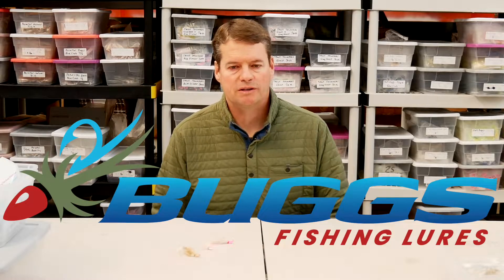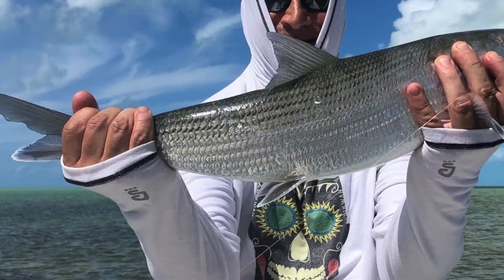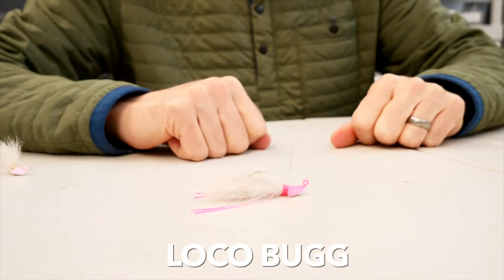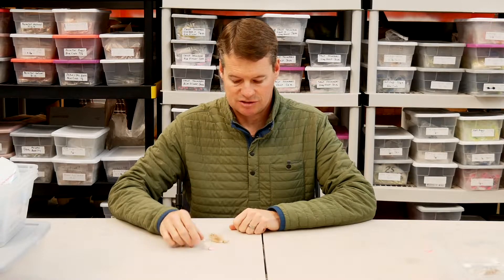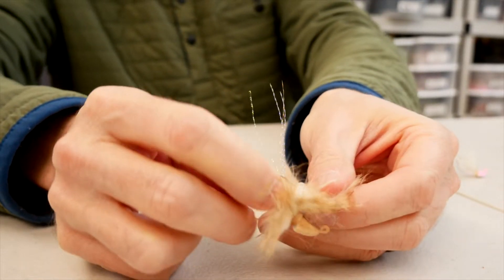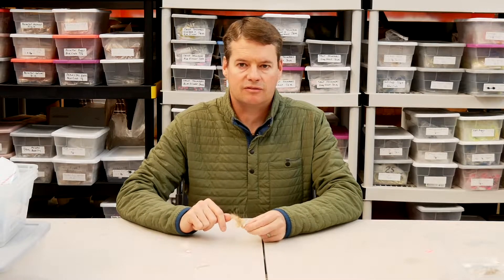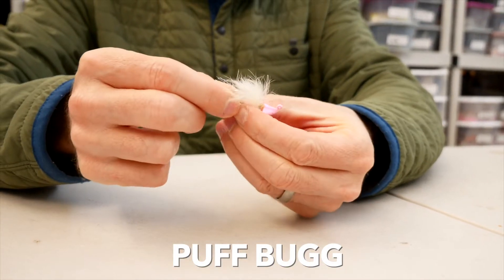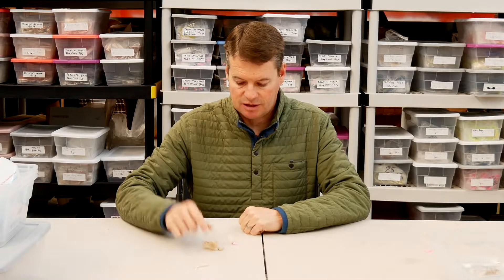How CATCH a BONEFISH TIP! (Buggs Fishing Lures)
Howdy from Texas! The best bonefish jig tip tip video on YouTube has arrived! I received an email from a customer sharing a story about a successful bonefish jig catch with BUGGS FISHING LURES tipped with a special treat. Tune in to find out what I recommend. Catch ya later!